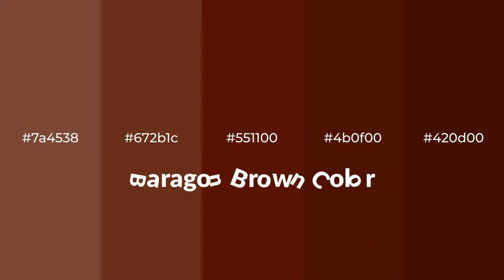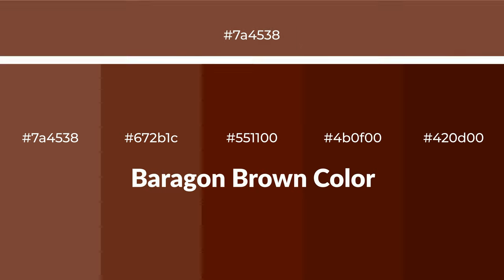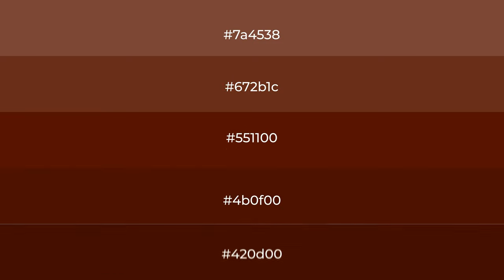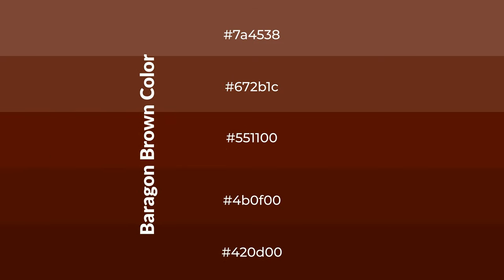Shades & Tints of Baragon Brown color #551100 A Warm Brown color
Shades of Baragon Brown color #551100 Warm Shades of Baragon Brown color with Brown hue for your project!

Shades
Hex 4b0f00

Tints
Hex 672b1c

Baragon Brown is a warm color, and it emits cozier and active emotion. Warm colors are symbols of warmth, fire, heat, and sunshine. It also evokes joy, passion, love, and even anger emotions. You can see them used in Restaurants and Gyms.